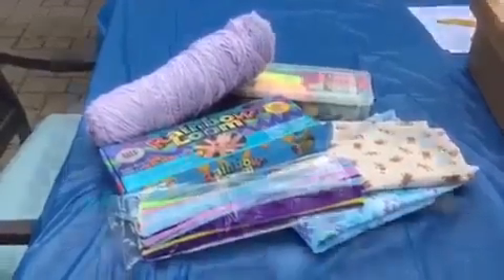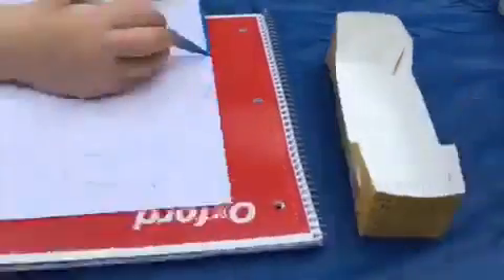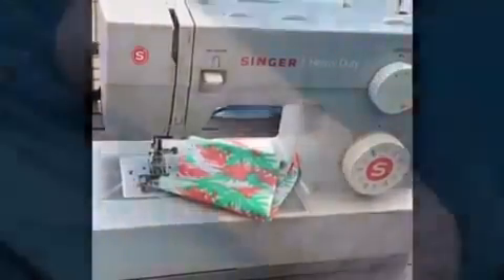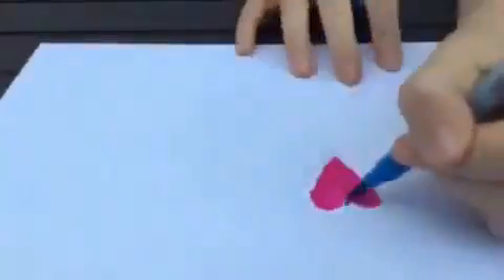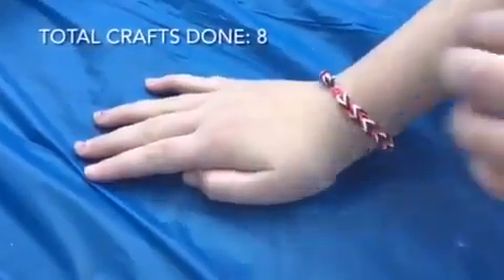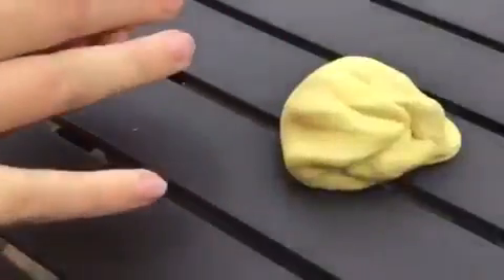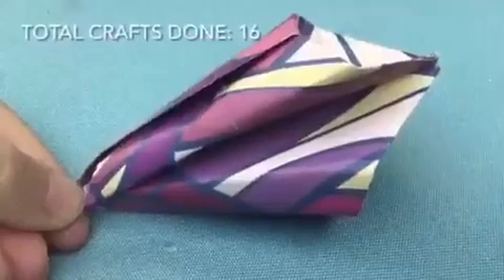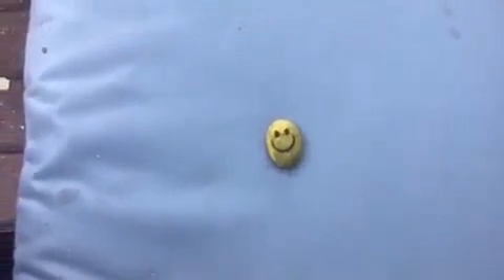20 Subscriber Special!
Hey guys! We love you and are so grateful to all of you!